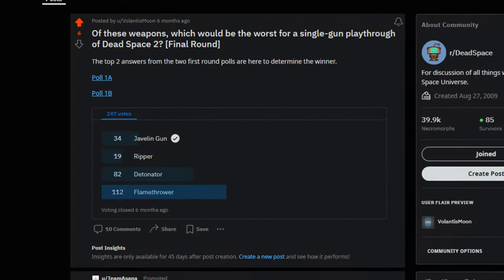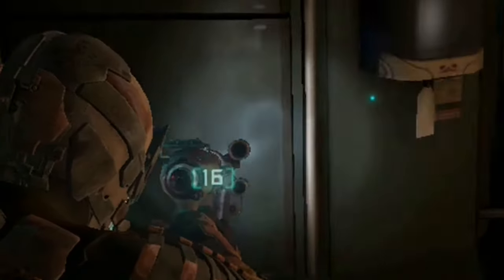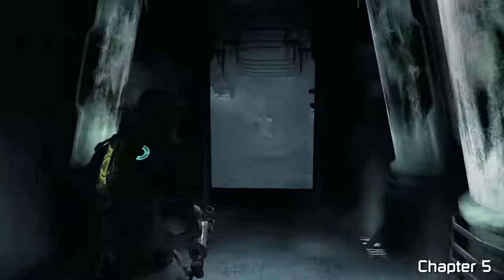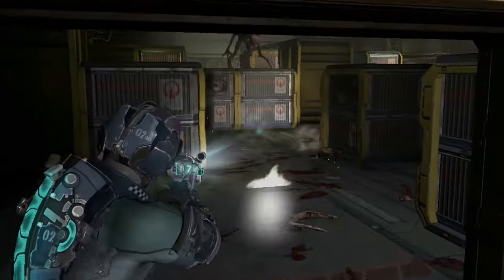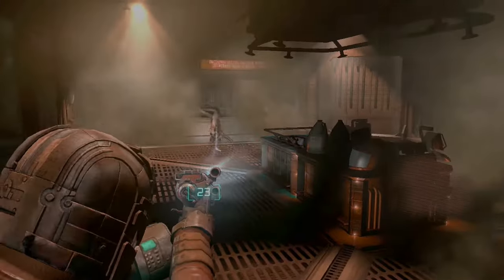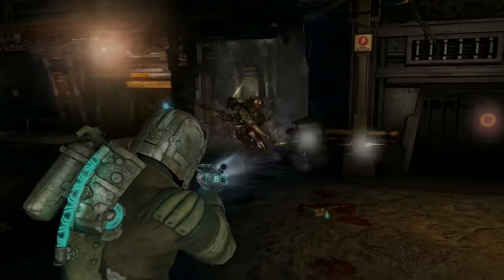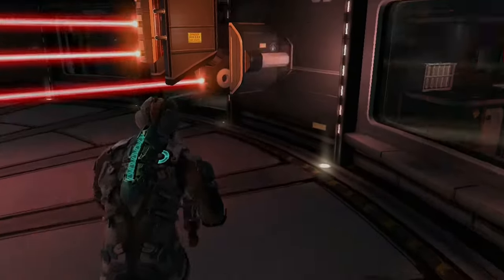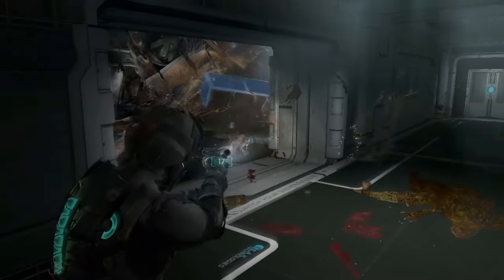Can You Beat Dead Space 2 With Only the Rivet Gun?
Hello friends, my name is Volantis, and today I spent my own real life money to make a challenge video. Today I find out if you can beat Dead Space 2 using only the Rivet Gun. No stasis, no kinesis, and no melee allowed!

Timestamps:
0:00 - Intro
0:50 - Rules
2:36 - Chapter 1
6:32 - Chapter 2
7:57 - Chapter 3
8:50 - Chapter 4
9:48 - Chapter 5
11:25 - Chapter 6
14:02 - Chapter 7
15:19 - Chapter 8
16:15 - Chapter 9
18:11 - Chapter 10
20:33 - Chapter 11
23:05 - Chapter 12
24:39 - Chapter 13
28:08 - Chapter 14
29:00 - Chapter 15
30:38 - Final Thoughts

Mattie Maguire - "Look Where That Got You"
Noir Et Blanc Vie - "Geostories"
Ofshane - "Road Tripzzz"
Quinces Moreira - "Blues Infusion"
Shave Ivers - "Chrome Zone"
Slink & Mr. Stabalina - "The Jam"
Timur Haisyn - "Brutal Fervour"
TrackTribe - "Night On the Town"